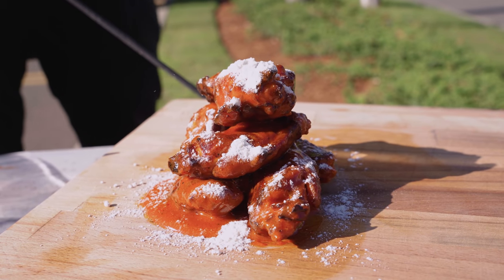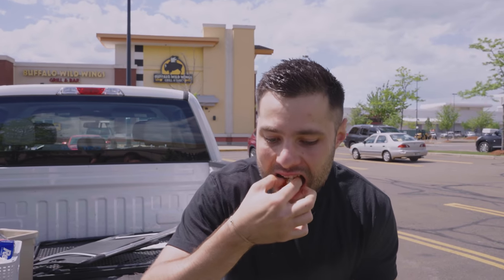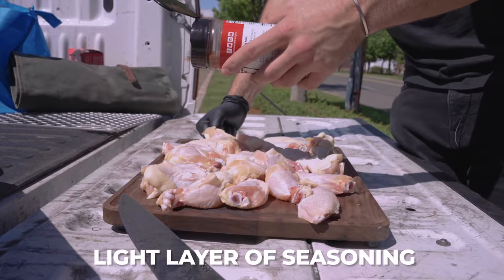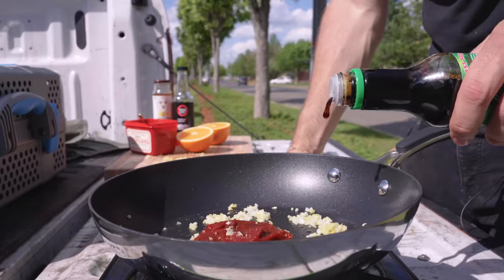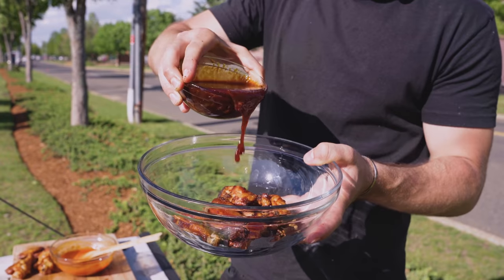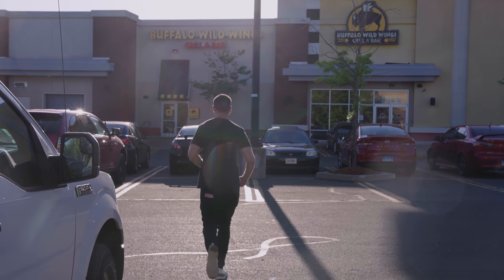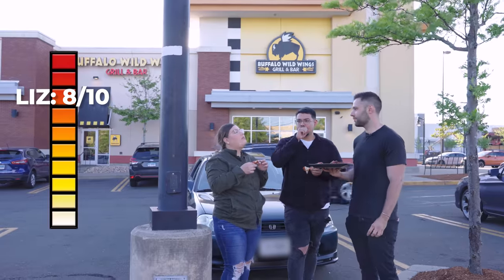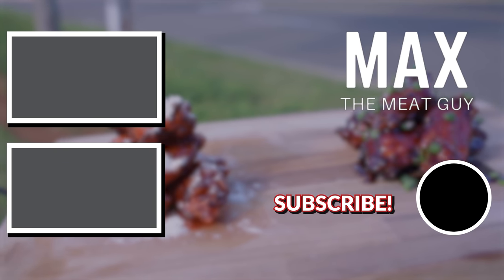I battled Buffalo Wild Wings in their PARKING LOT… Max vs. BWW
Buffalo Wild Wings is a staple when it comes to fast food wings. So in this episode of car cooking, I decided to take them on in a wing competition right in their parking lot… Let me know where you want me to battle next!